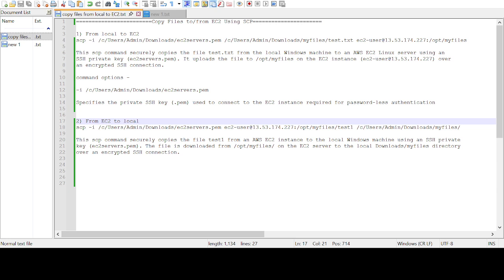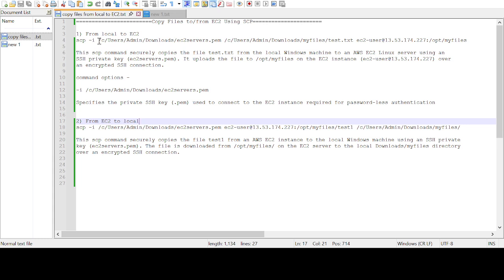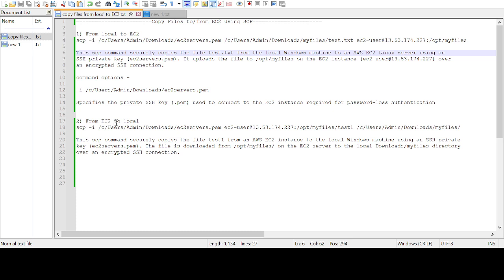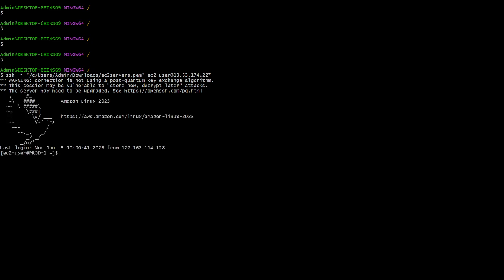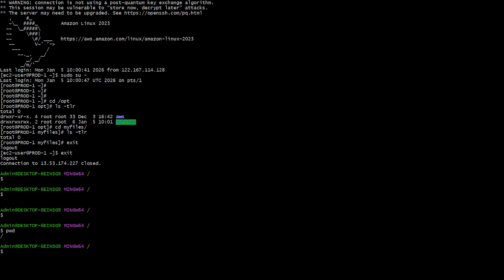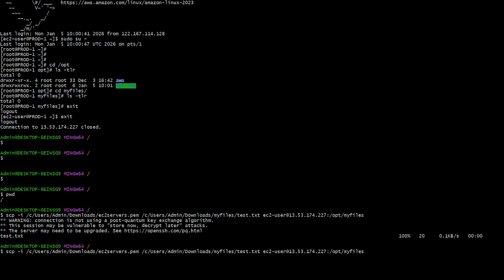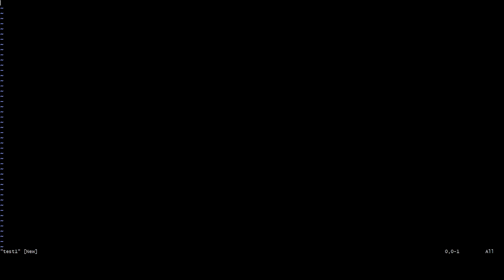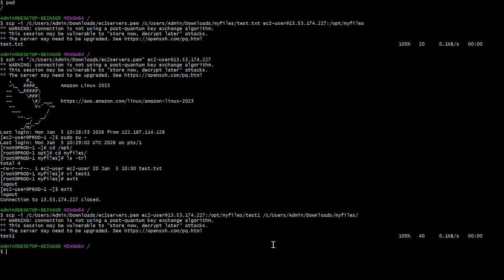Copy Files to/from EC2 Using SCP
In this video, you’ll learn how to copy files to and from an AWS EC2 instance using the SCP (Secure Copy) command.
We cover:
- SCP command syntax
- Copy files from local → EC2
- Copy files from EC2 → local
- Using .pem key for authentication